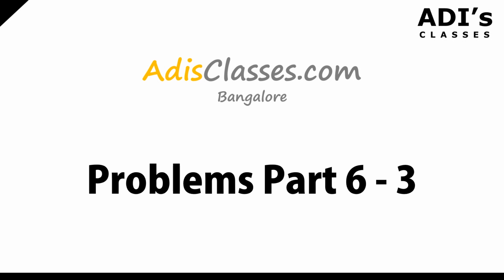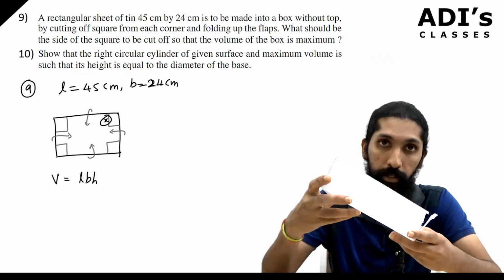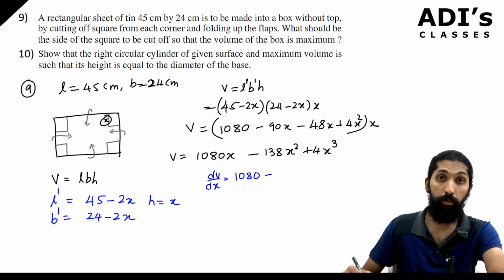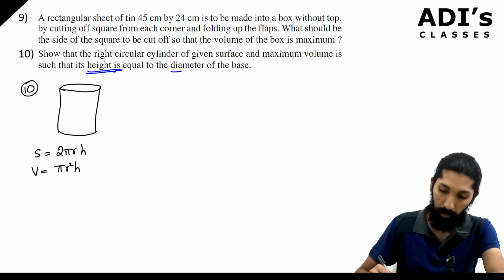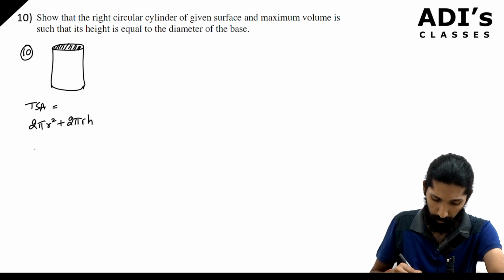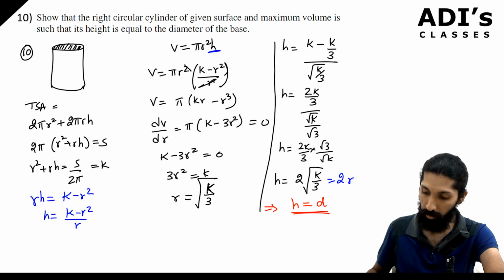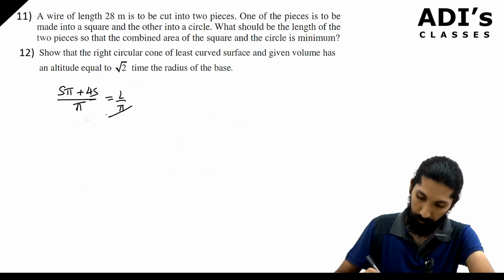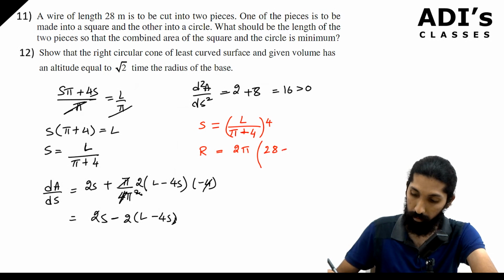Problems Part 6(3) | Application of Derivatives | Math Class 12 | CBSE and PUC - ADIs Classes